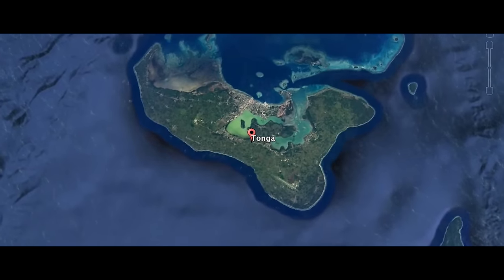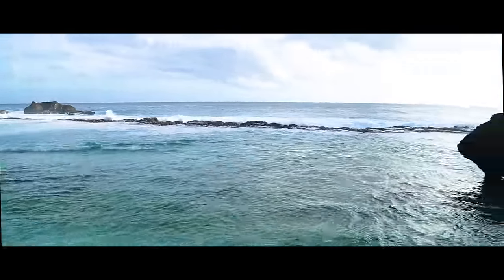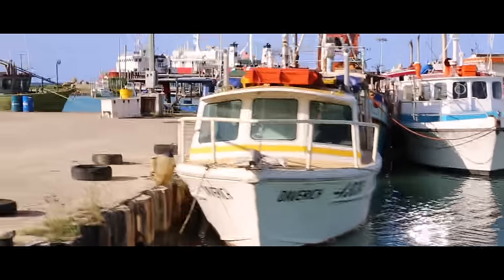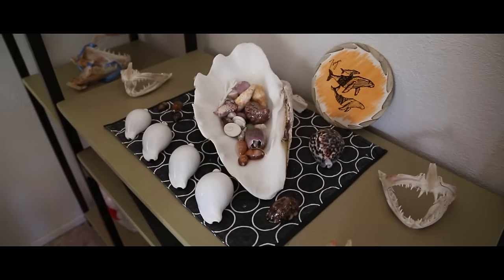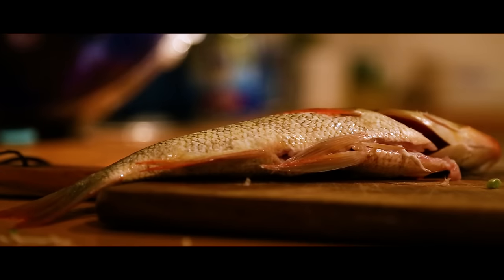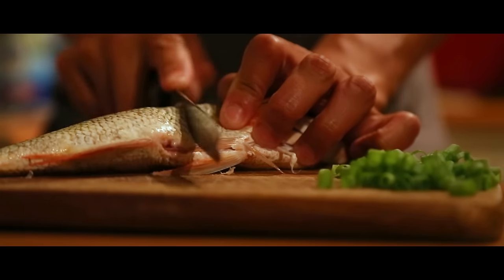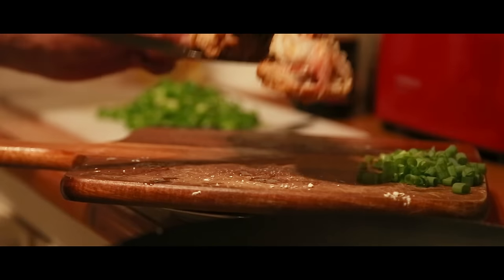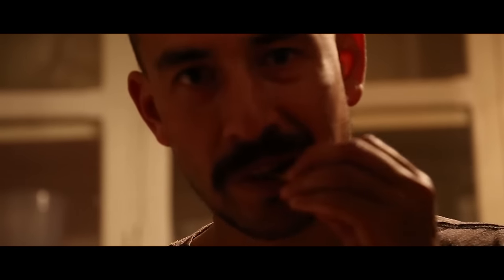Moving to Tonga - Ep.1 Living the Island Life (Underwater Ally Adventures)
Chasing an endless summer: Join us as we embark on an adventure of a lifetime chasing the sun to our new home in the Kingdom of Tonga. In this episode we show you our new island home and backyard dive site. We go out spearfishing and cook one of our favourite dishes.

*** TONGA VOLCANIC ERUPTION**
I can see a number of you coming here due to the recent volcanic eruptions a few days ago. Funds will help smaller grass-root projects get back up and running:

If you enjoyed this episode then please help our channel grow, tell us what YOU want to see!

We absolutely love sharing our adventures with you and want to take the time to thank you so much for your support, each new subscriber motivates us to produce more and more content. A special thanks to all our Patrons that help fund our productions! It is because of you we can afford to document and share all of our adventures.

How does it all work? Not only does that help up make more videos but we'll also throw in a little something extra depending on how much you have donated. You only donate when we make a video and you can set a max amount you want to give and or opt out at anytime.